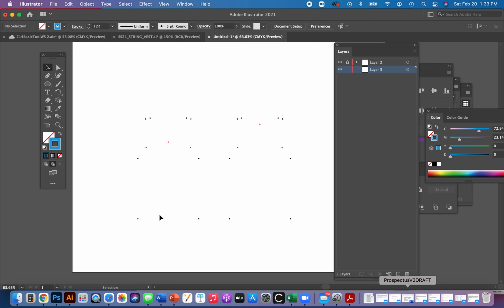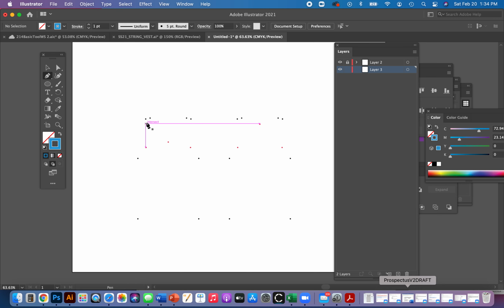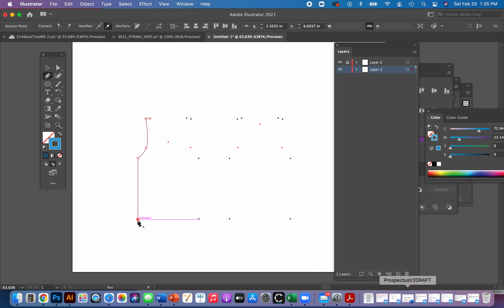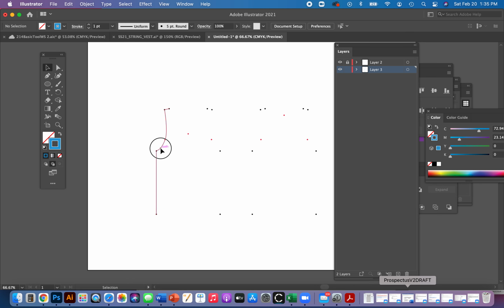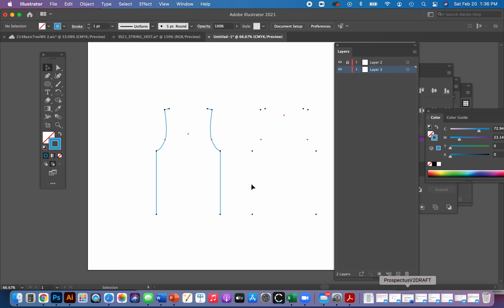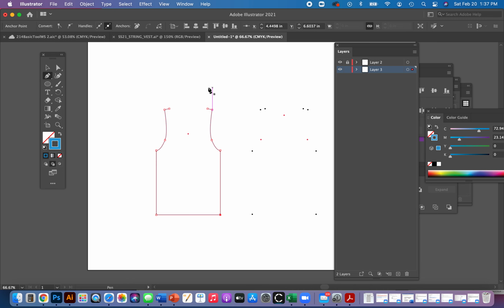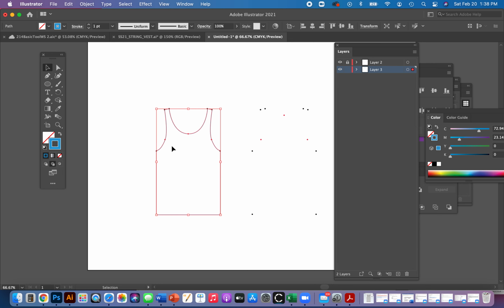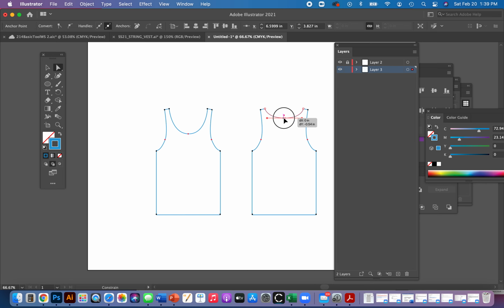Screen Recording 2021 02 20 at 1 33 18 PM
This video is for students enrolled in Fashion Illustration at Santa Ana College.